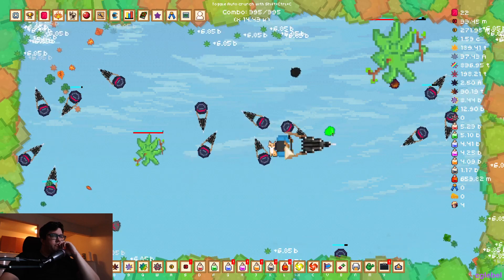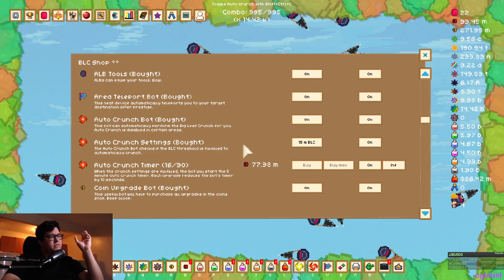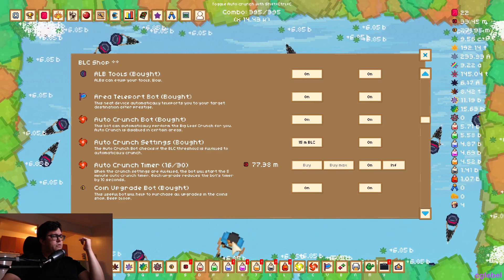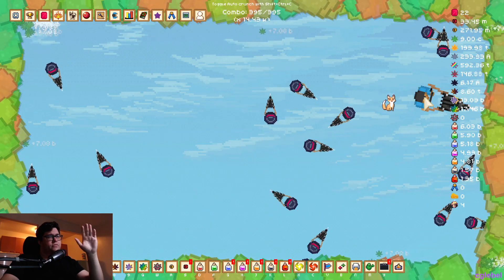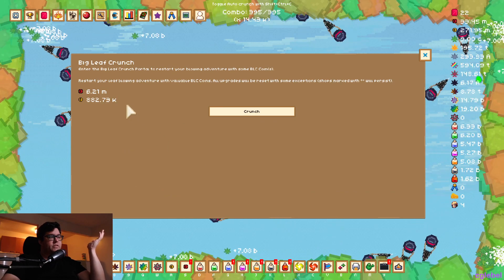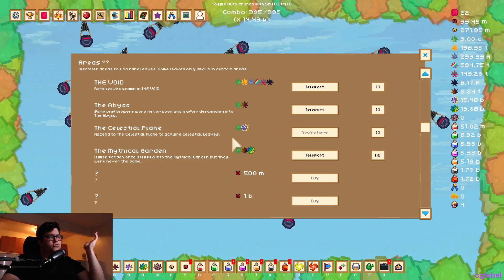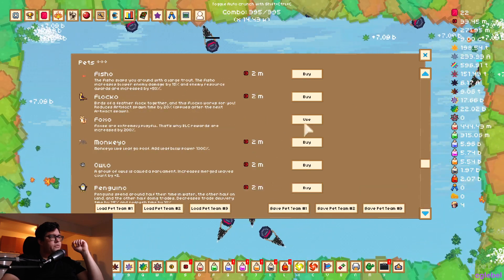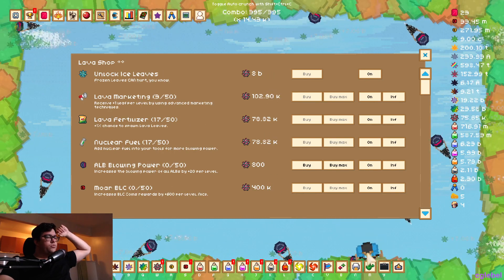How to get the LAVA SHOP and INCREASE BLC rewards